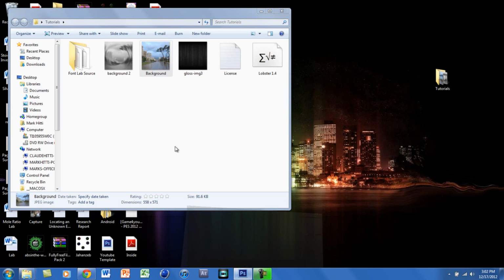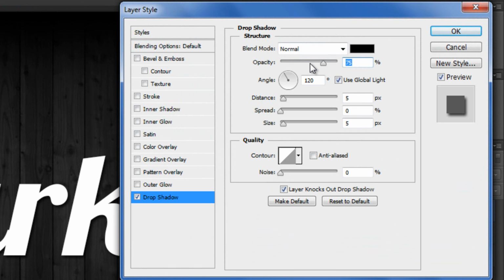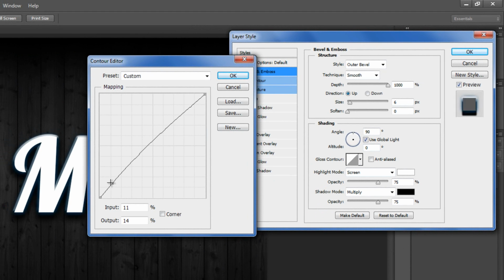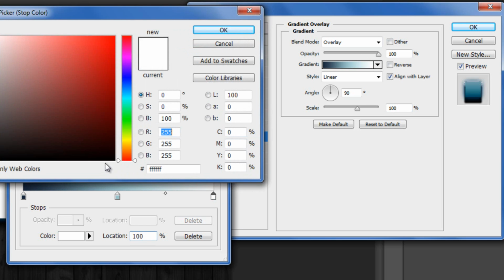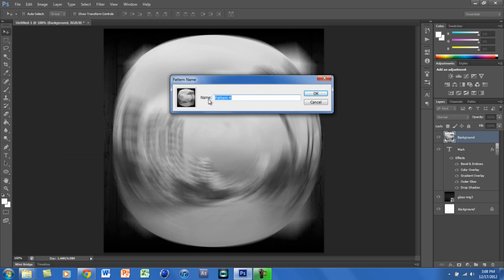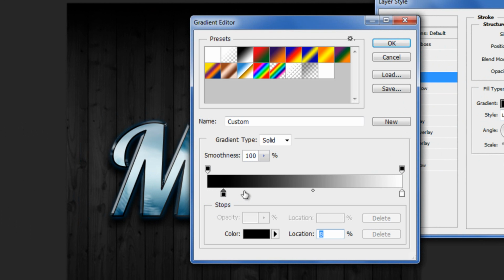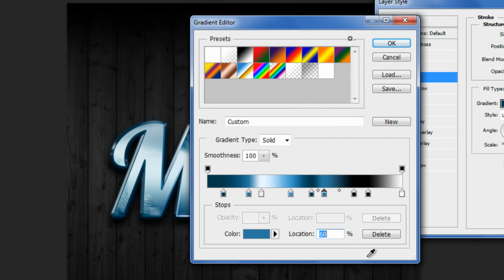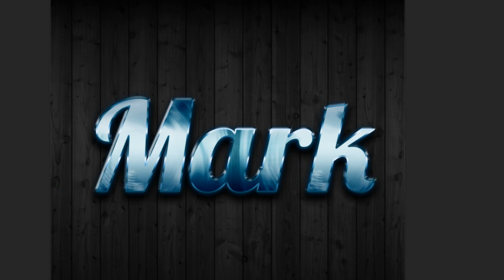How To Make an Amazing Text Effect Using Photoshop CS6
I AM BACK! HAH FINALY!
This is a tutorial on how to make a very cool glossy text effect using photoshop cs6. Also works on cs5 and cs4. I hope you all enjoy it, More videos will be uploaded very soon!